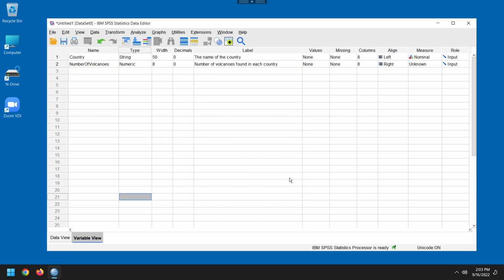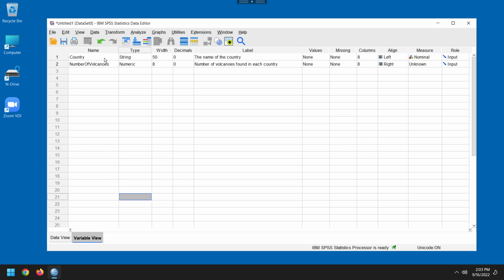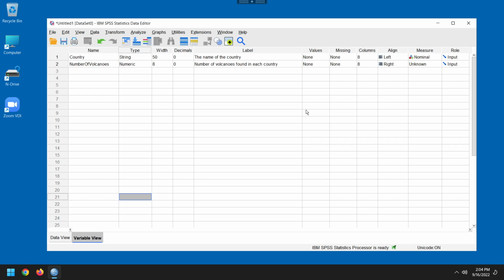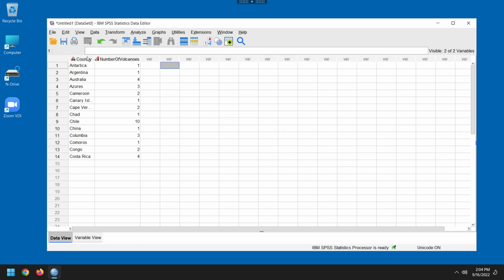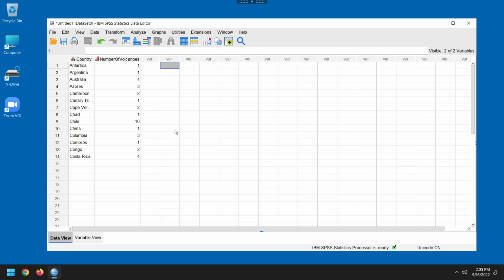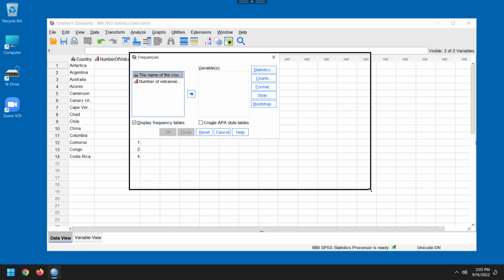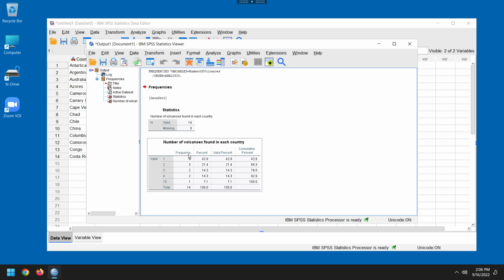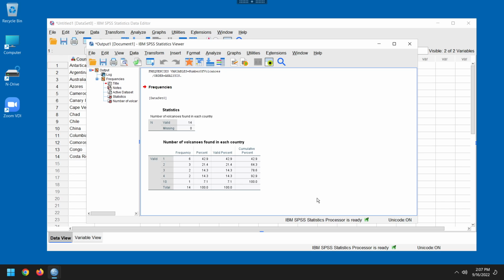How To: Frequencies in SPSS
Frequency scores are great to look at when you want to do a quick analysis on your data set(s). Frequencies give us a glance at what percentage each data point in our data set is. Check out the video for further info and intro to running a frequency in SPSS!